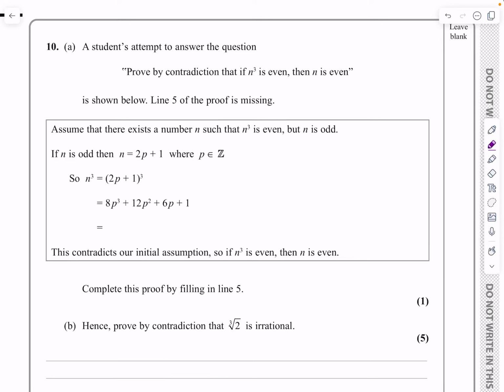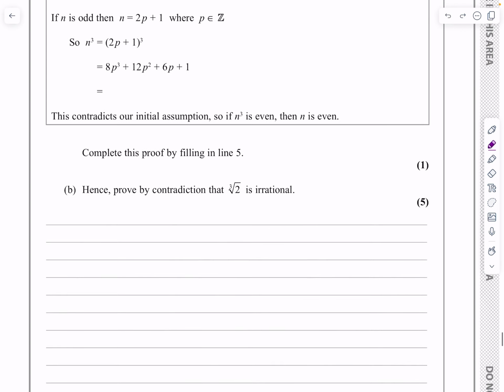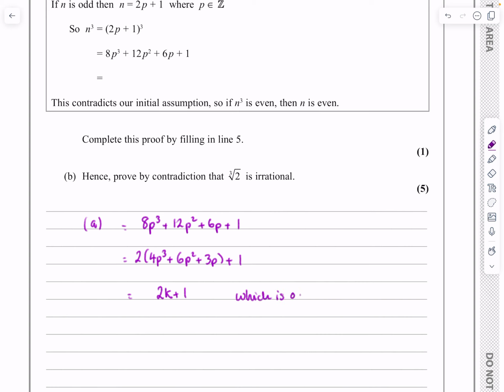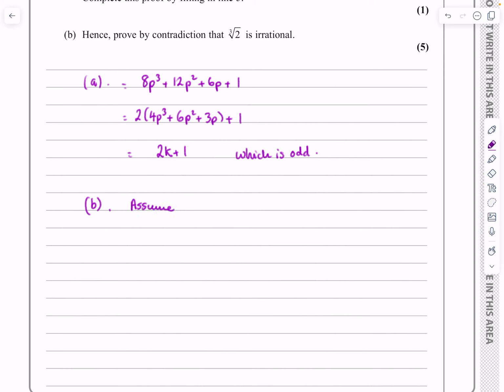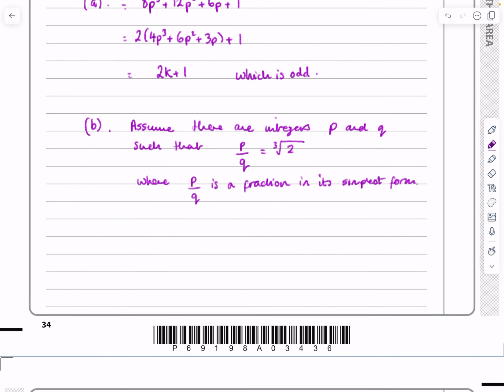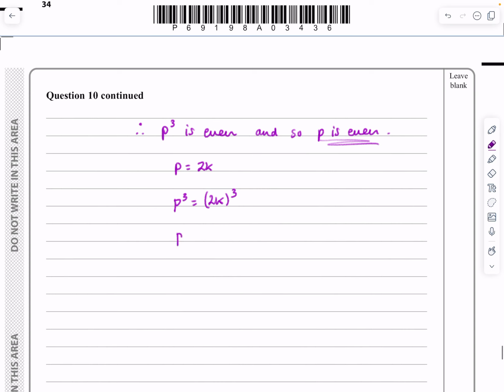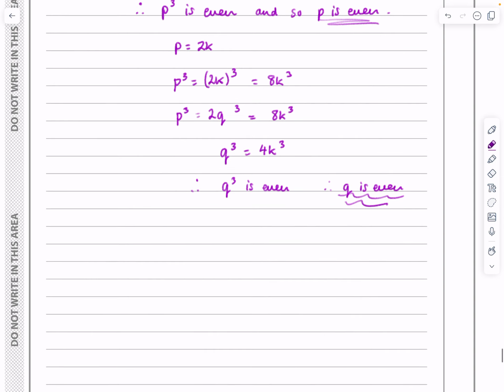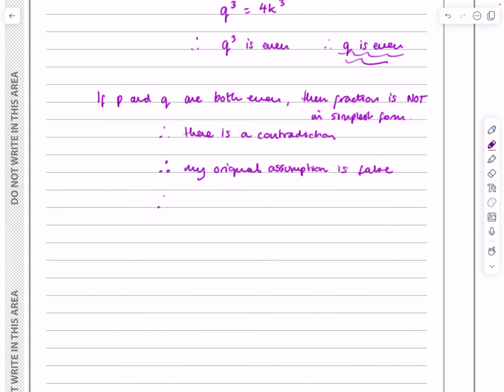IAL, Edexcel, Oct 2021, P4, Q10, Proof, Proof by Contradiction, Pure, Nick Peters, WMA14/01